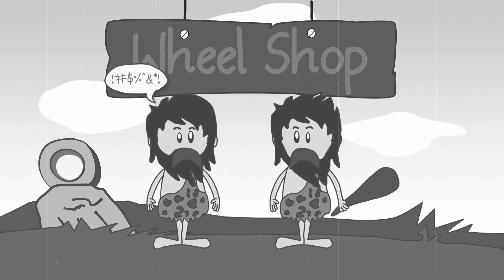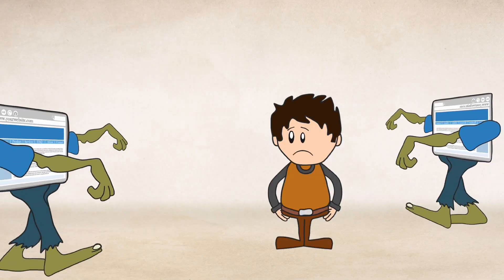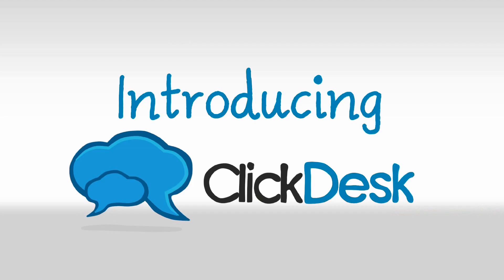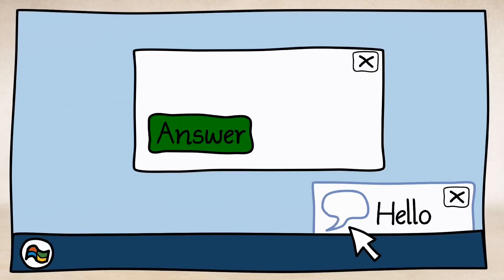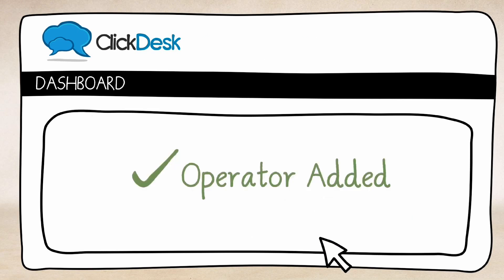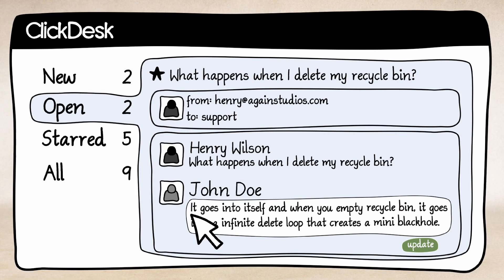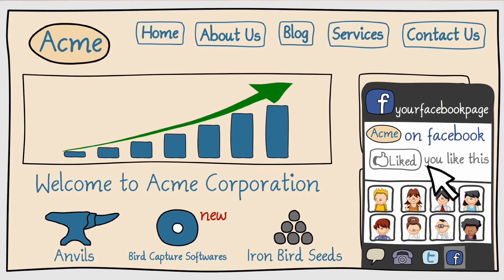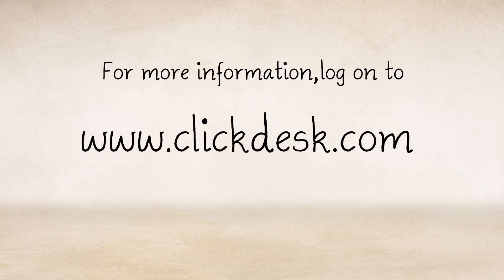ClickDesk : A Wonderful Combo of live chat, help desk, voice chat & social toolbar for websites.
ClickDesk is a cloud based live chat tool with wonderful combo features - fastest live chat, helpdesk, browser phone and social toolbar.

Latest Features:

Real-time visitor tracking is released on Web chat.

HelpDesk automations released.

Webchat is released.

and get your code snippet. Paste the code and start receiving live chats from your website.